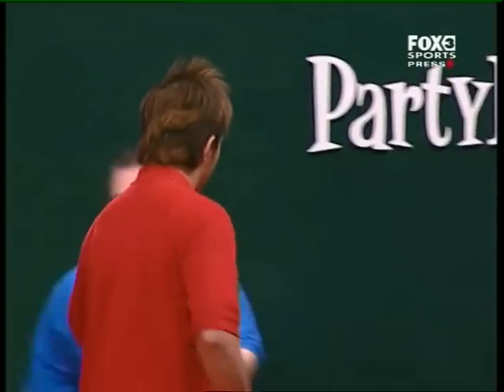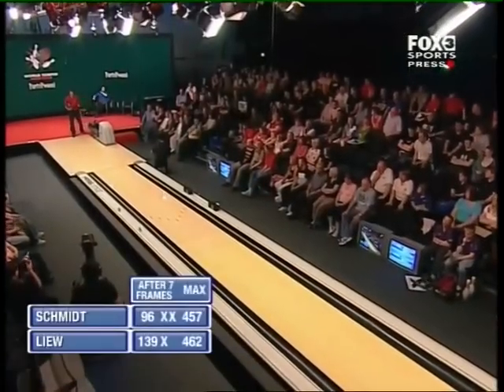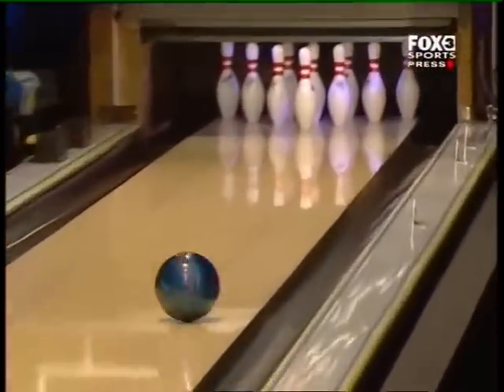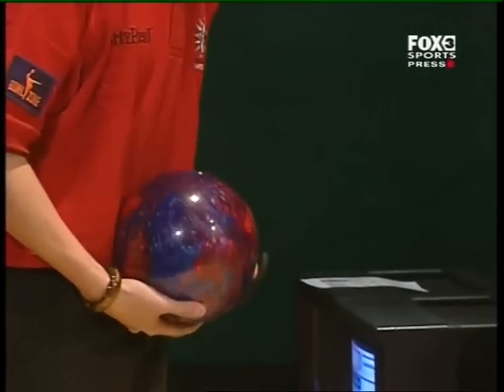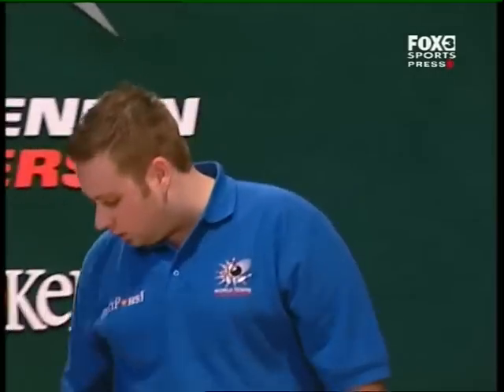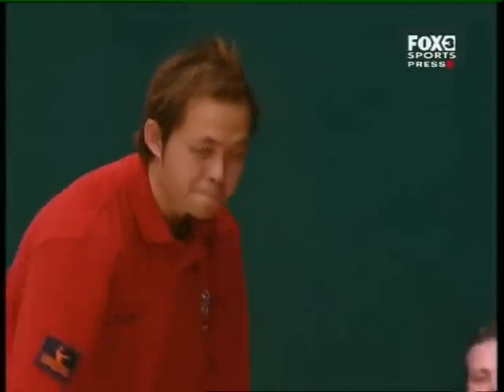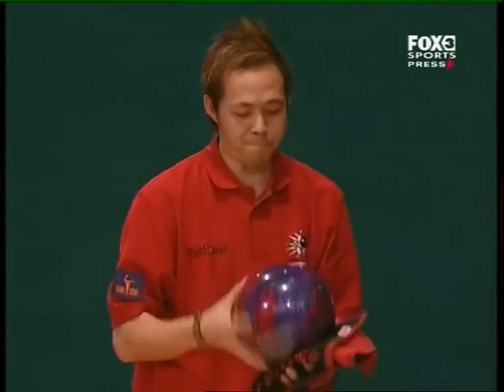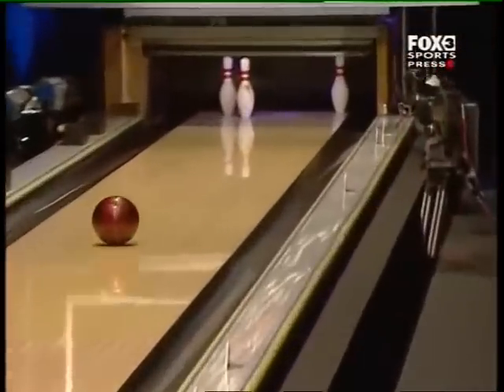2007 World Tenpin Masters Game 5 Schmidt vs Liew Part 5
Game 5 of the 2007 World Tenpin Masters. Michael Schmidt (Canada) Vs. Alex Liew (Malaysia)